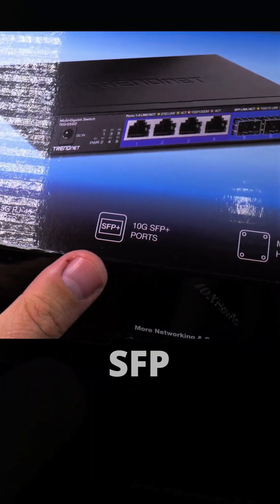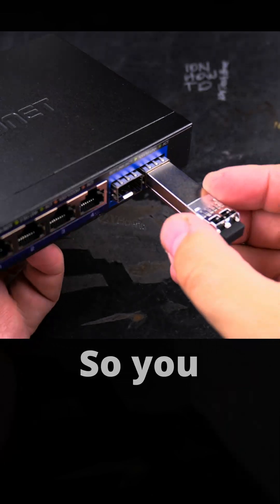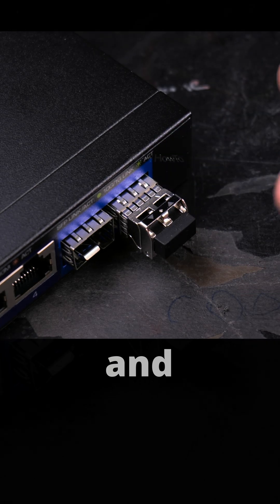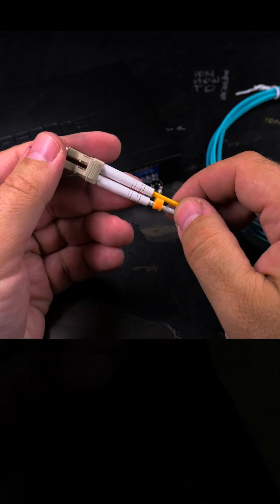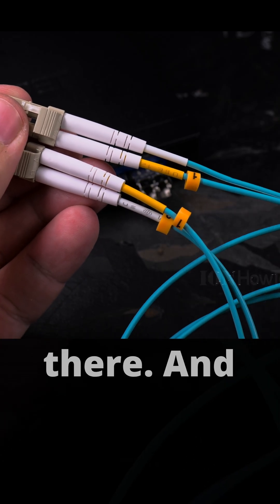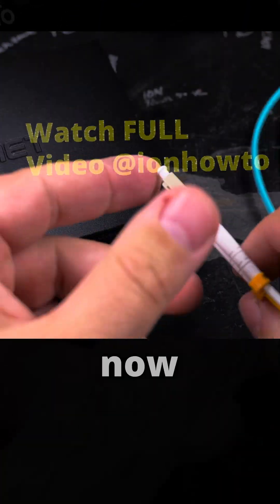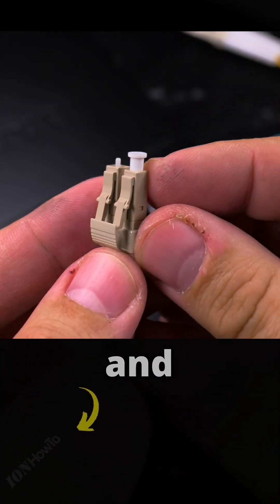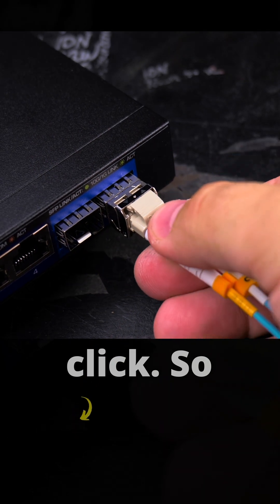10Gb SFP+ Fiber LAN Home Network Setup Part 2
10Gb SFP+ Fiber LAN Home Network Setup.

10GB Home Fiber Setup SFP+ Switch OM4 LN 10Gtek transceivers and SFP+ Dual PCIe Network Card.
10Gb SFP+ Fiber LAN Home Network Setup for upgrade to 10Gb SFP+ LAN with part of the Network on 2.5Gb LAN speed.

TRENDnet TEG-S562 Switch 2.5GB 2x SFP+
Model TEG-S562 /EU
Power input 12V 1A 12W rated power adapter.
4x 2.5G BASE-T ports
2x 50G SFP+ ports
IEEE 802.3bz (2.5G) compliant
IEEE 802.3ae (SFP+) compliant
Backwards compatible with 1000BASE-T devices. Or 100MB old devices.

10Gtek 10Gb Set of transceivers for SFP+ connectors unboxing.
Type MMF
10Gtek Pack of 2 10Gb SFP+ SR Multimode Module, 10GBase-SR LC Transceivers.
Data rate: 10 Gb/s. Use the 10G SFP+ transceiver in 10G SFP+ ports
Wavelength: 850 nm
Fibre optic cable type: Dual LC OM3/OM4 multi-mode fibre optic patch cable; range: up to 300 m

10Gtek Dual SFP+ Network Card PCIe x8.
NIC 57810S-10G-2S-X8
10G NIC Controller Chip Broadcom BCM57810S 2x SFP+ 10Gb

Fiber Optic cable for SFP+ Dual LC connectors.
2 meters Fiber connection cable ready to use.
2 m OM4 LC to LC Fibre Optic Patch Cable. Length Options: 0.2 m - 100 m, 40 GB/100 GB Duplex LC-LC 50/125 um Multimode Fibre Optic Cable LSZH 2 Meters.

Any questions?